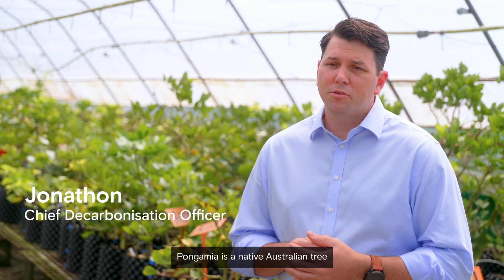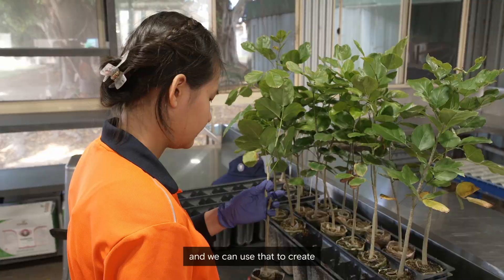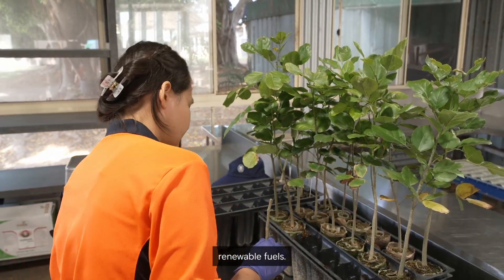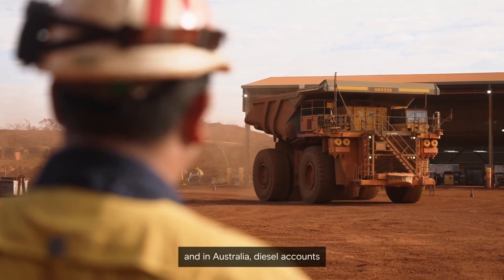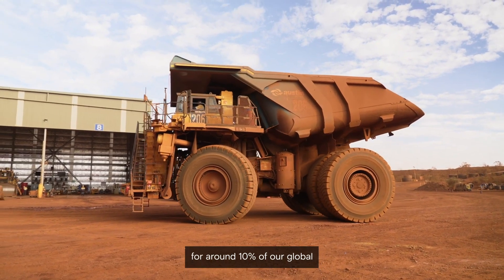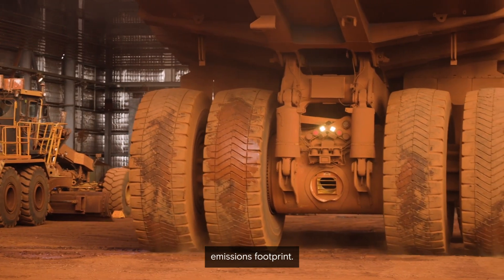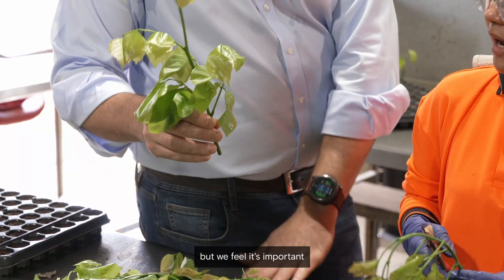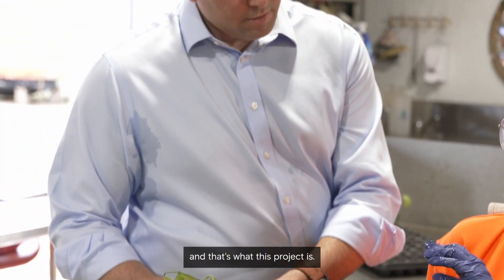Rio Tinto | Biofuel crop farming trial for renewable diesel production in Australia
Diesel consumption makes up around 12% of our total operational emissions. That's why we're developing a pilot pongamia seed farm in Queensland, Australia to explore the potential of pongamia seeds as a sustainable renewable diesel feedstock.

While electrification technology matures, biofuels are an immediate way to reduce our reliance on fossil diesel fuels.

Here are 3 reasons why we’re investing in pongamia trees to help make the switch from diesel to renewable diesel:

🌱 Pongamia trees absorb and store carbon dioxide during their growth, and produce seeds that can be harvested to make biofuel. This creates a lower carbon cycle when the resulting biofuel is combusted for energy, meaning we could emit less carbon when powering our trucks with renewable diesel made from pongamia.

🌱 They are renewable because they produce new seeds every year, and the thousands of seeds they produce are rich in oil content, meaning we can extract about four tonnes of oil from every hectare annually, while the trees remain in the ground.

🌱 They can grow in challenging environments because of the friendly bacteria that live in their tree roots. These bacteria turn nitrogen from the air into food for the tree while improving soil health.

Investing in biofuels like renewable diesel is one of many ways we’re making progress towards net zero emissions from our operations by 2050.